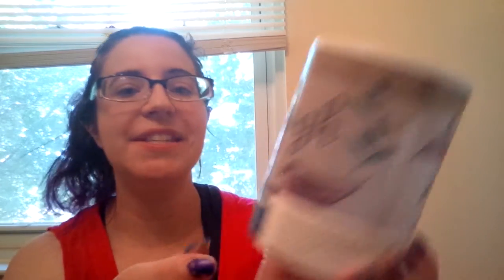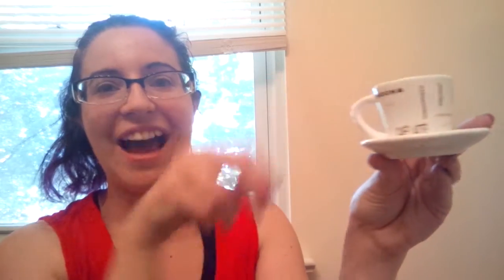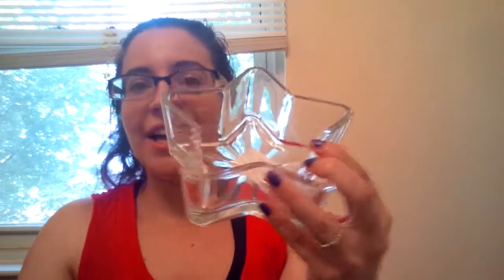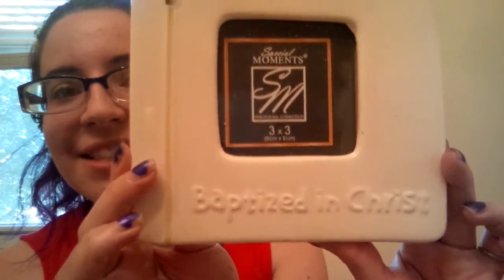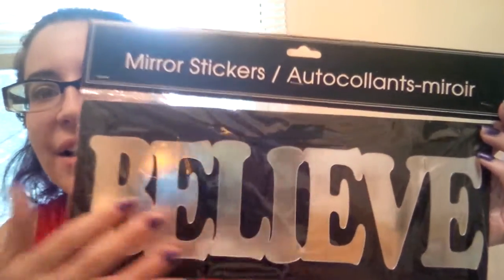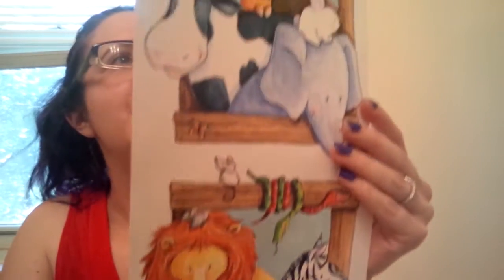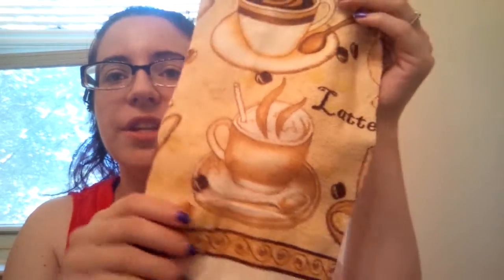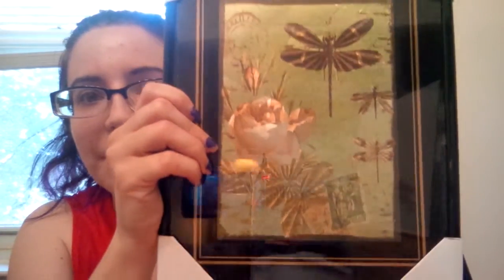Dollar Tree home Decor- collab w/ crazyaboutmakeup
Hello everyone! I am really excited about this collaboration video with Crazyaboutmakeup! We are bringing you some affordable ideas to decorate your home using dollar tree items! Make sure you check out Crazyaboutmakeup's channel and check out her video too!